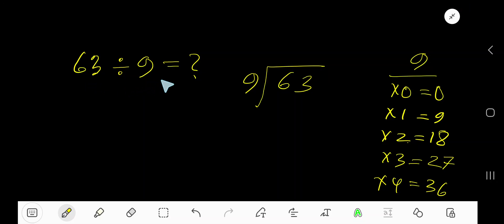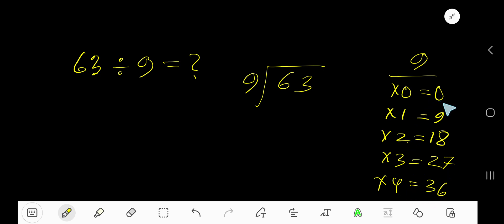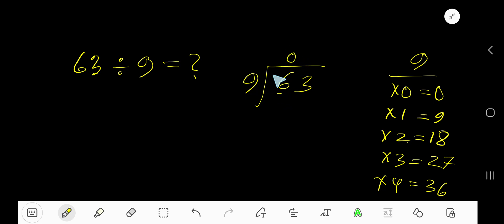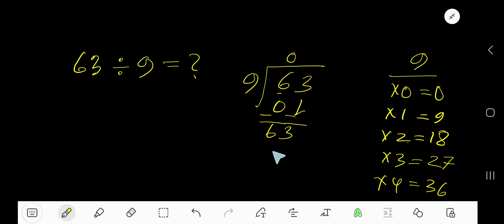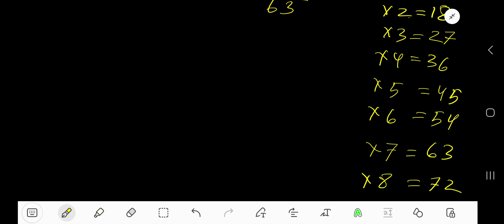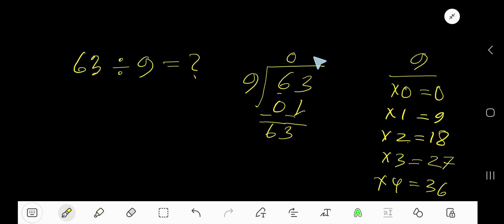63 Divided by 9||How do you divide 63 by 9 step by step?||Long Division